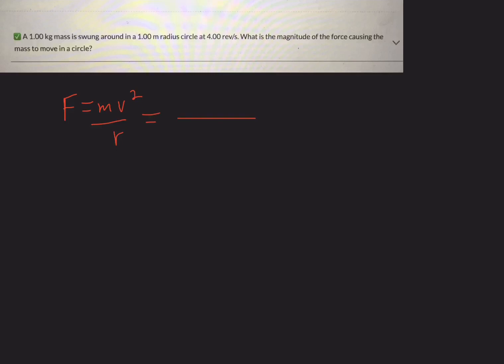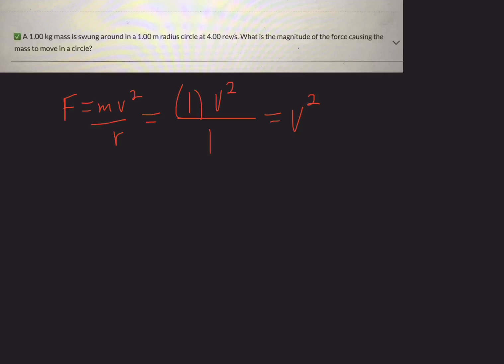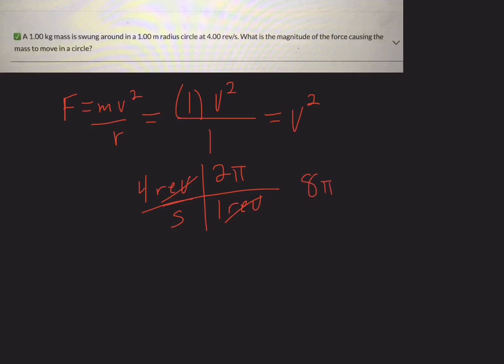Centripetal Force Inquiry